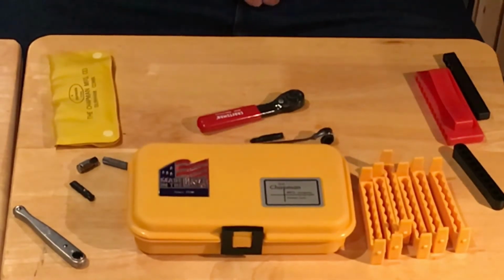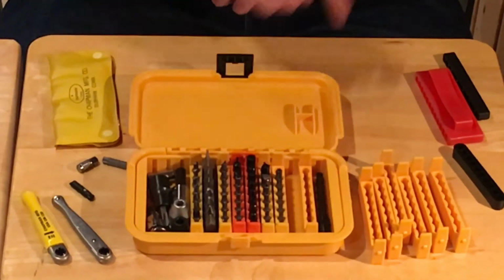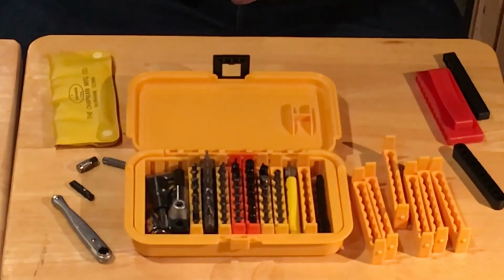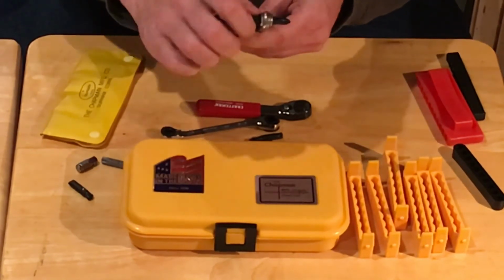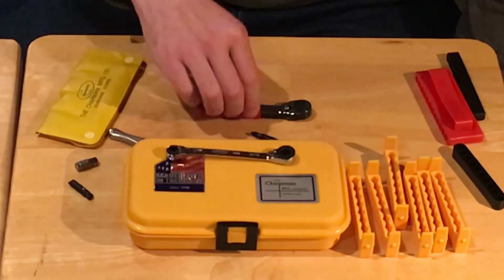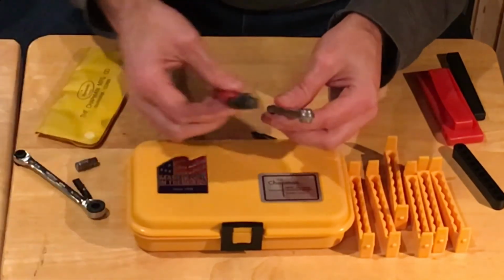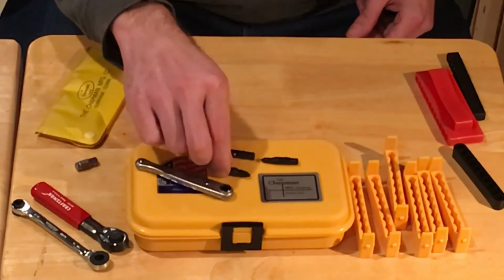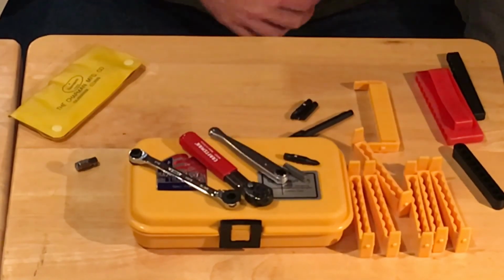Review: Chapman 104 Bit Modular Storage Case + A Bit Ratchet Shootout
Review of Chapman Manufacturing’s brand new 5580C 104 bit storage case w/ removable bit holders included.

For a limited time, get the case with a free comfort grip bit ratchet for only $20:

(Choose yellow smooth or black textured ratchet handle using the drop down menu)

Chapman bit extension:
Chapman MFG CME-1 3" Extension All American Made Hand Tools

VIM Tools HBR5 bit ratchet: